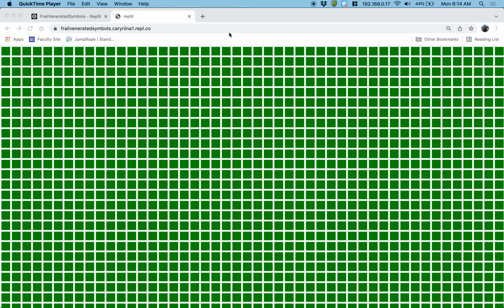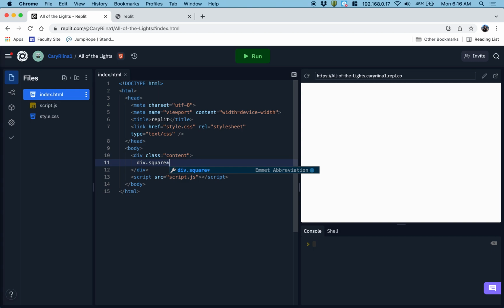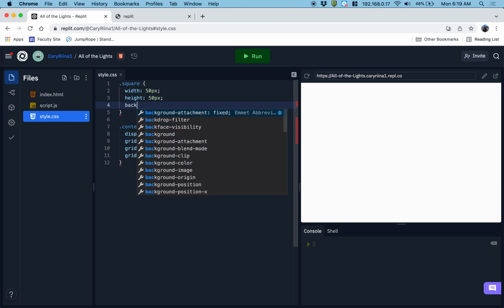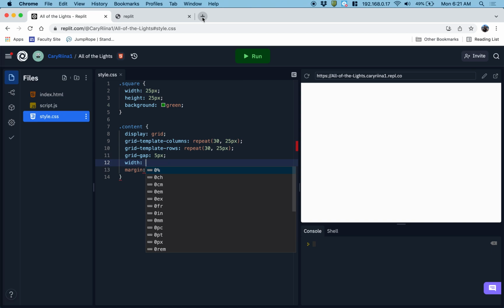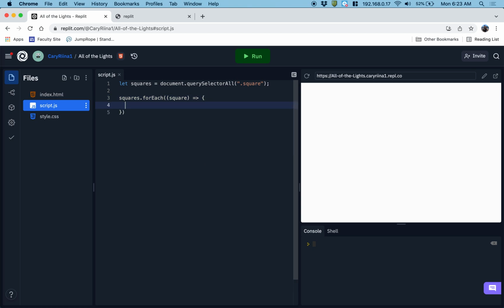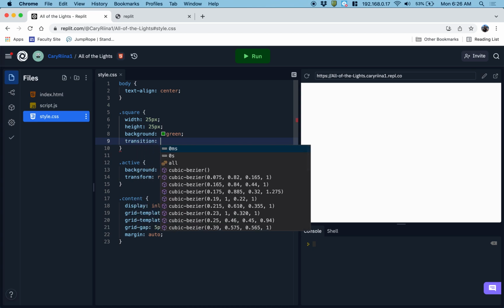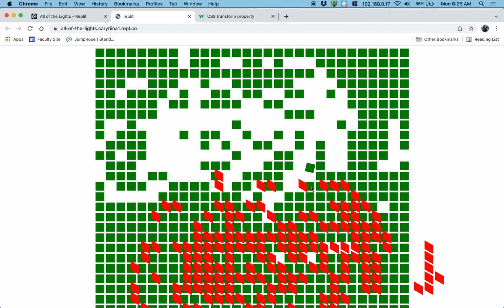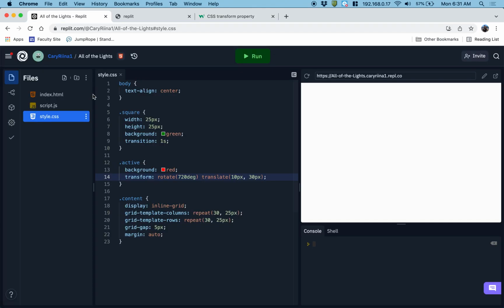All of the Lights